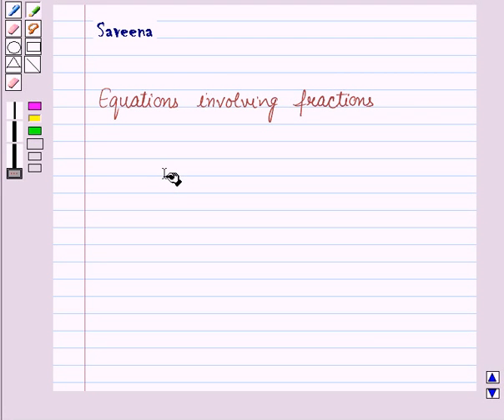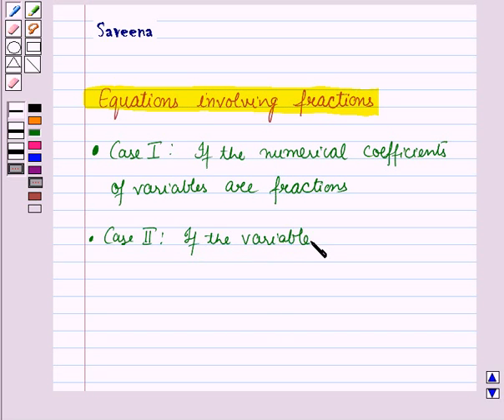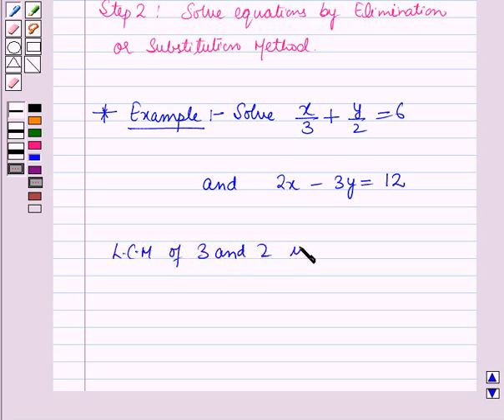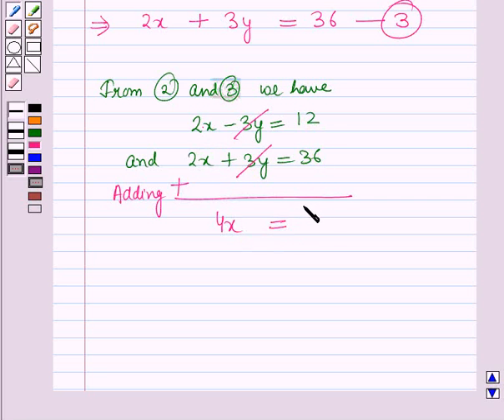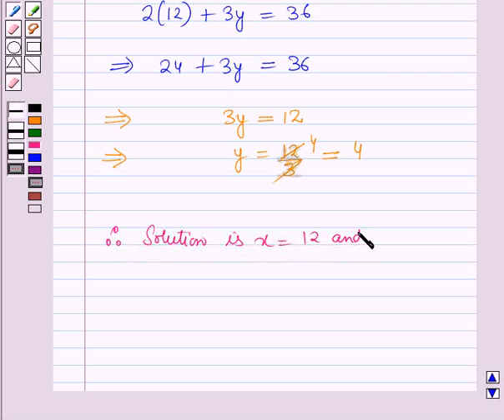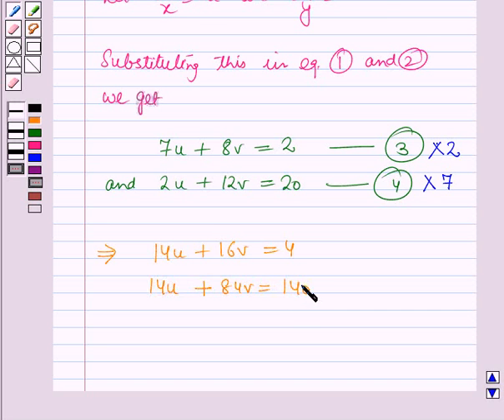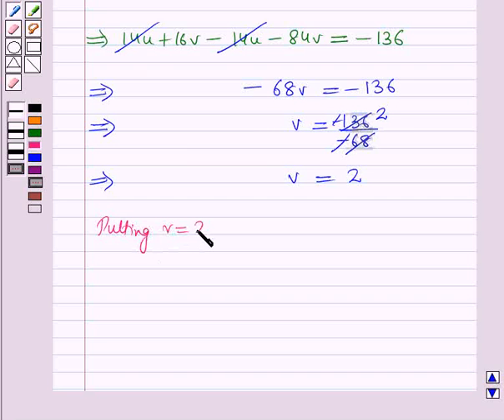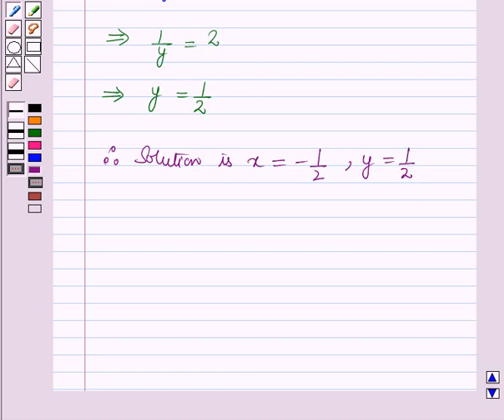Maths VIII ICSE 21 KC2